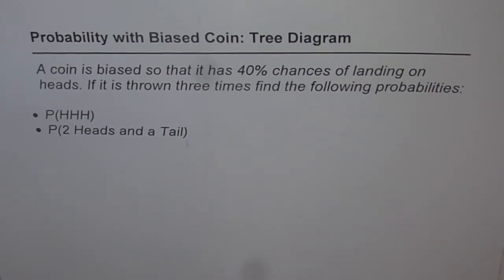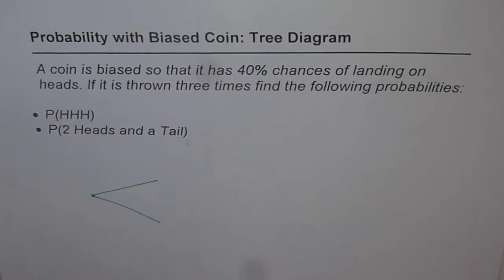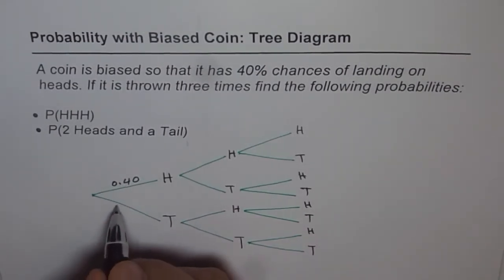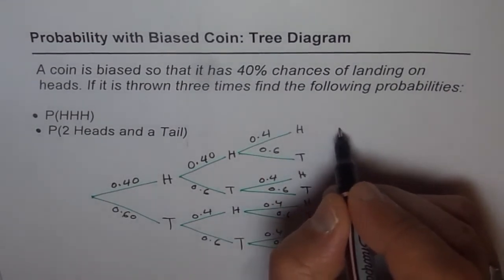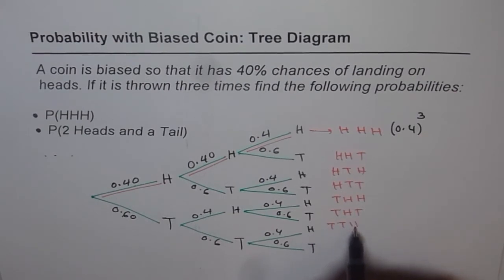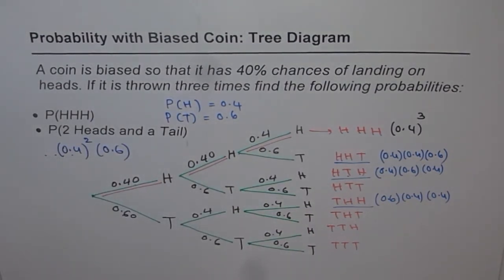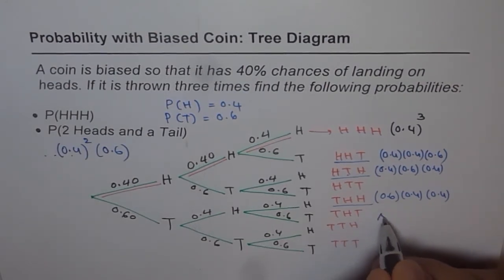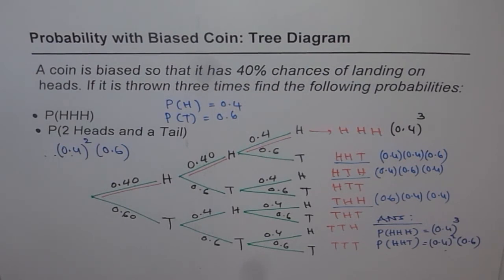36 Probability Tree 3 Stage Biased Coins Compound Probability